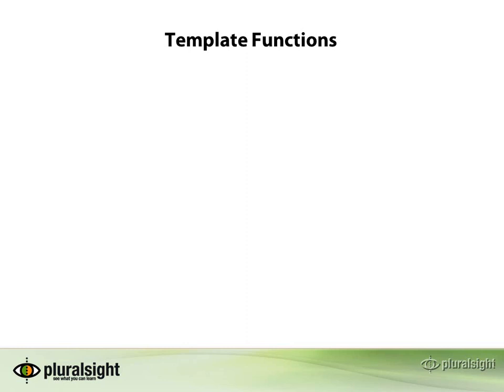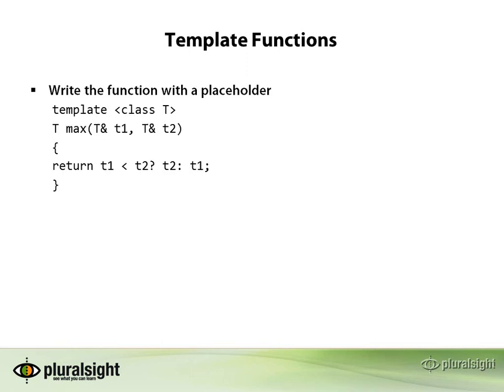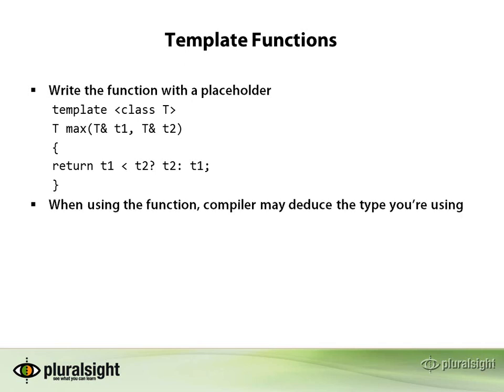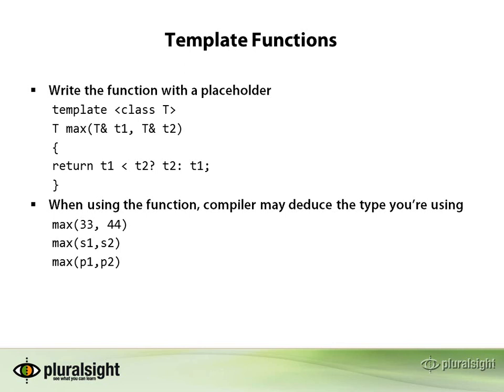0056 Function Templates